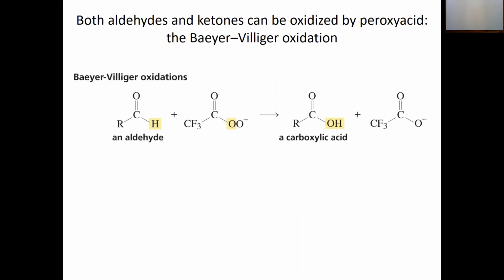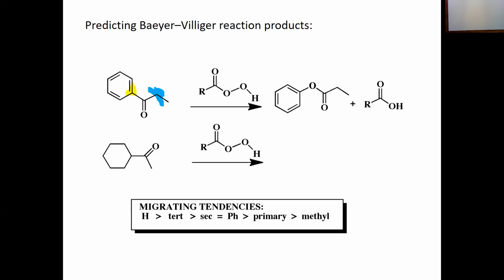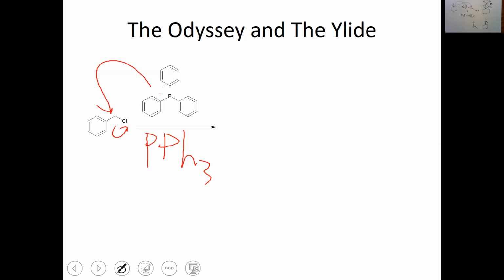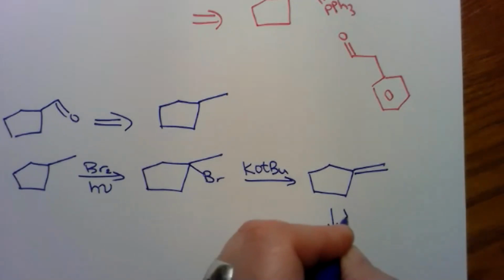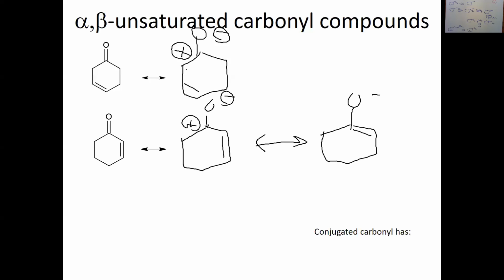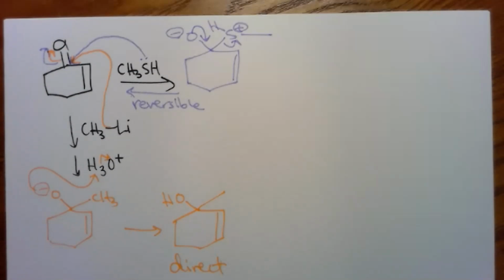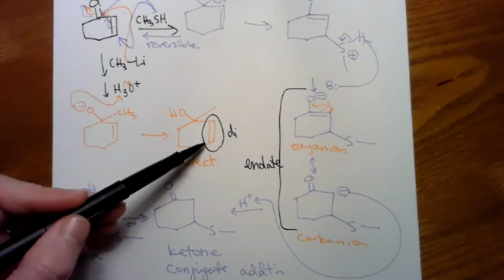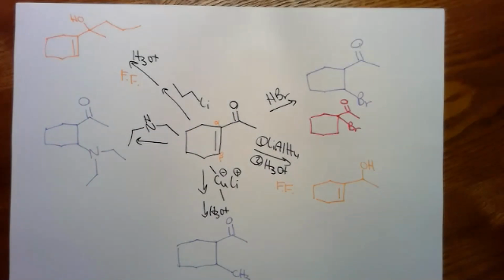4 - Last of Class II